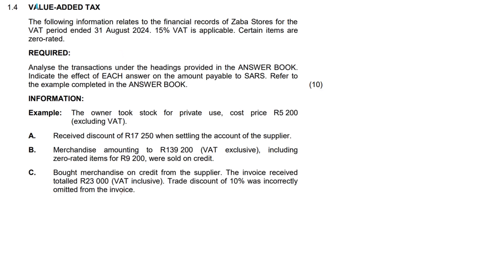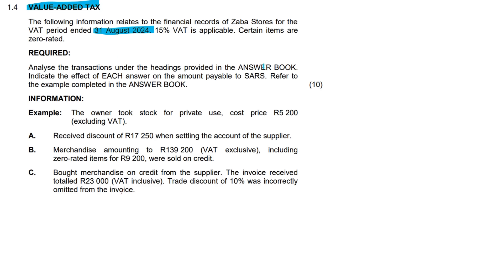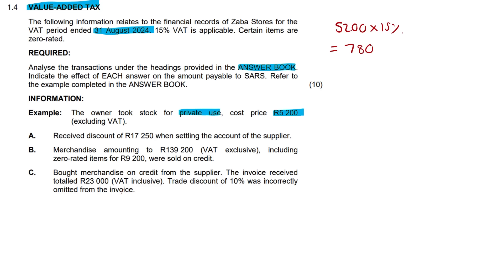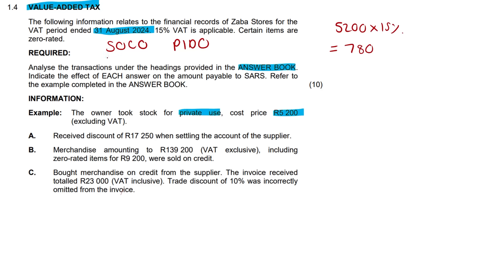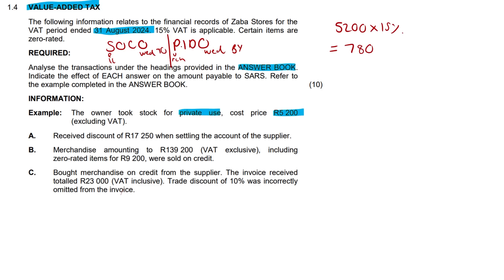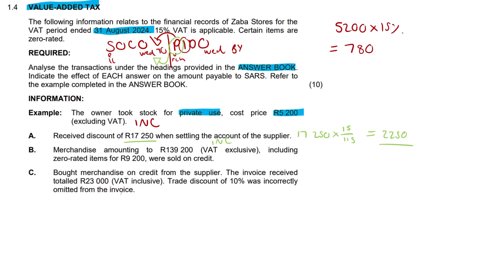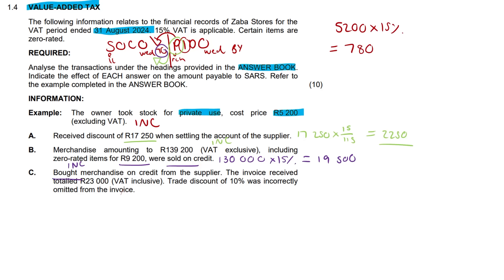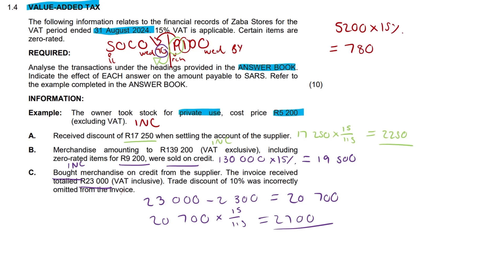VAT #2 | Grade 12 Accounting